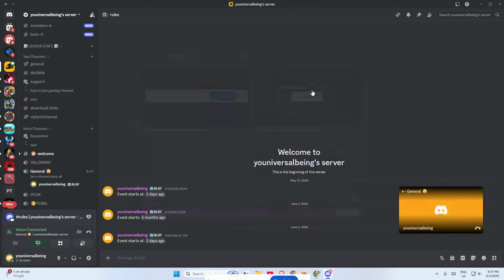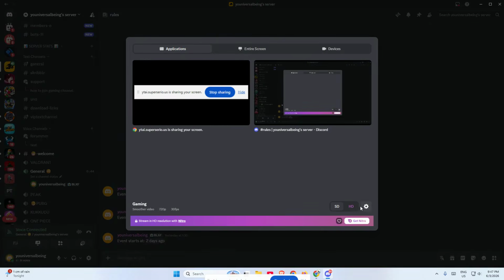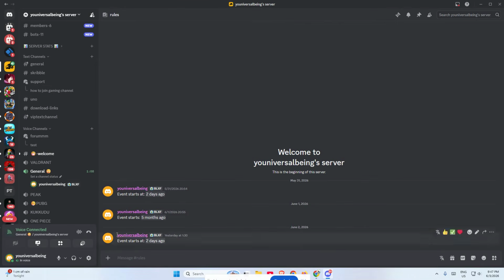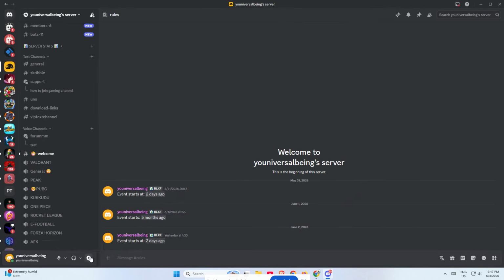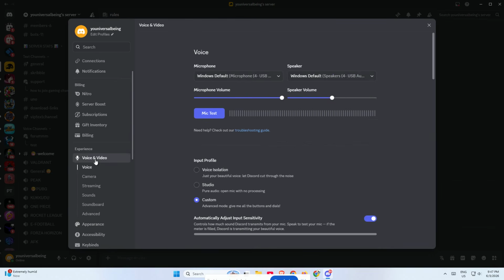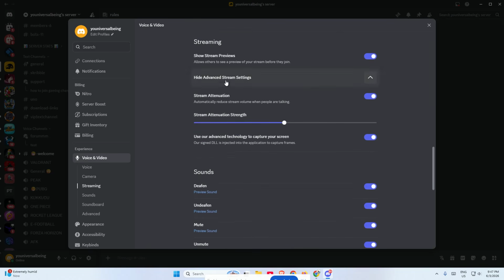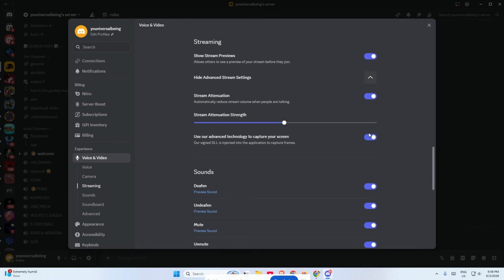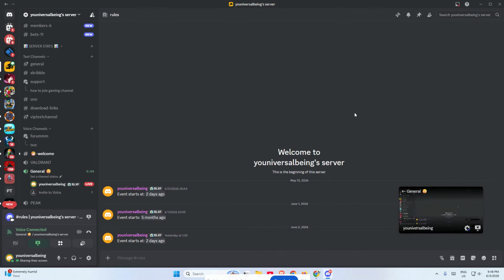Fix Discord Error 1001 (Easy Guide)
Learn how to fix Discord error 1001 and restore screen share audio with a few simple settings changes. This guide shows how to grant access, force audio inclusion, and adjust advanced capture options in Discord.

🕚Timestamps:
0:00 Intro
0:21 Grant Sound Sharing Permissions
0:51 Force Audio Inclusion
1:23 Toggle Advanced Capture Settings
2:11 Quick Recap
2:31 Outro

✍️What You'll Learn In This Video:
• How To Grant Sound Sharing Permissions In Discord
• How To Force Audio Inclusion In Screen Share
• How To Turn Off Mute Audio Stream Before Sharing
• How To Find Discord Voice & Video Streaming Settings
• How To Toggle Advanced Screen Capture Options
• How To Troubleshoot Discord Error 1001 Fast
• How To Fix Missing Audio In Discord Screen Share
• How To Use Discord Streaming Settings To Improve Capture

💡Pro Tips:
• Always allow the system permission prompt when Discord asks for audio access.
• If audio is still missing, restart Discord after changing streaming settings.
• Test both advanced capture options one at a time to see which one works best.
• Update Discord and your audio drivers if the issue keeps coming back.